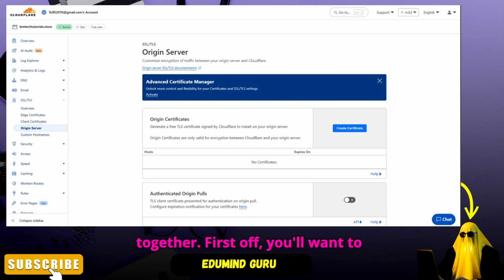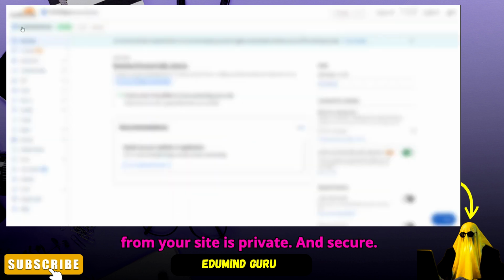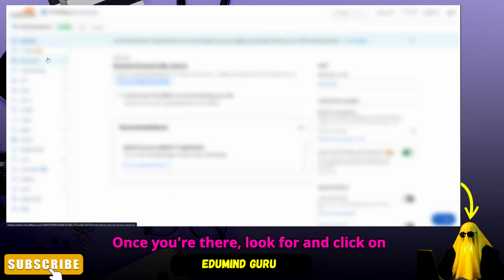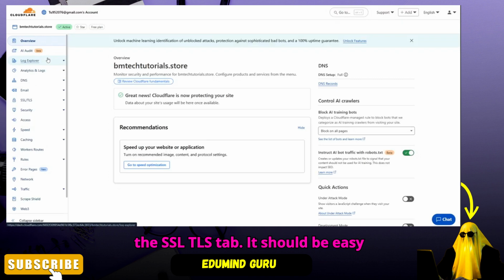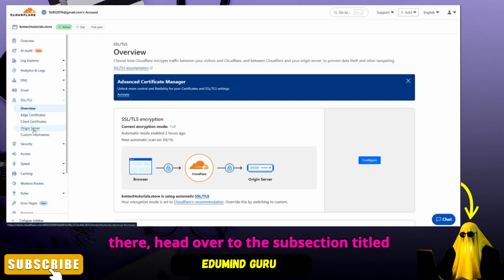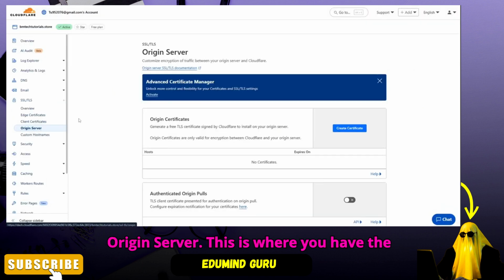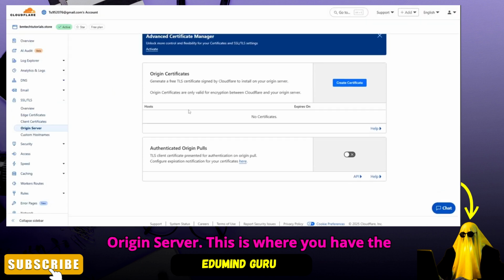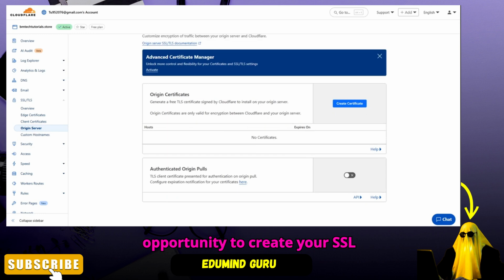How to Use Cloudflare SSL Certificate (2025) – Step-by-Step Guide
Want to secure your website with HTTPS? 🌐
In this 2025 Cloudflare SSL tutorial, I show you how to enable and use Cloudflare SSL certificates step by step — ensuring your website is safe, trusted, and fully encrypted.

This guide is perfect for beginners and webmasters who want to implement SSL using Cloudflare’s free or paid options.

✅ What You Will Learn:

What is a Cloudflare SSL certificate and why it matters

How to enable SSL in Cloudflare dashboard

Different SSL modes: Flexible, Full, Full (Strict)

How to force HTTPS on your website

Fix common SSL errors (mixed content, redirection loops)

Ensure your site is fully secure and trusted by browsers

Tips for SEO and website security optimization

🔐 Important Note:

Using SSL keeps your website data safe and builds trust with visitors and search engines.
Always use proper SSL configuration to avoid errors and broken content.

⭐ Perfect For:

Website owners & bloggers

WordPress, Joomla, Shopify, or custom sites

Beginners setting up Cloudflare SSL for the first time

Anyone wanting to improve website security in 2025